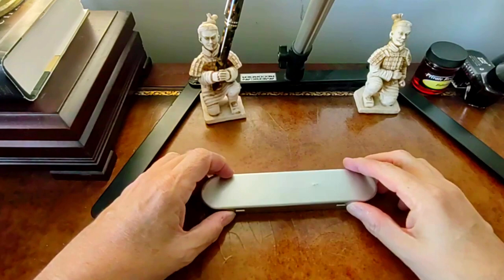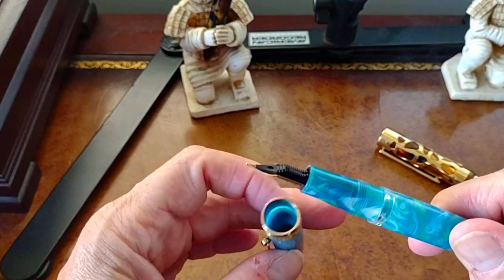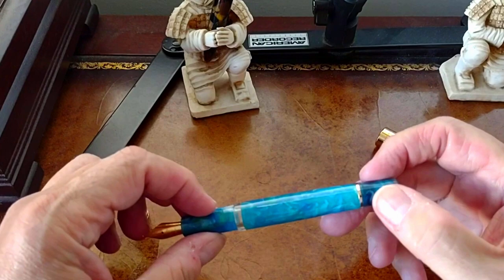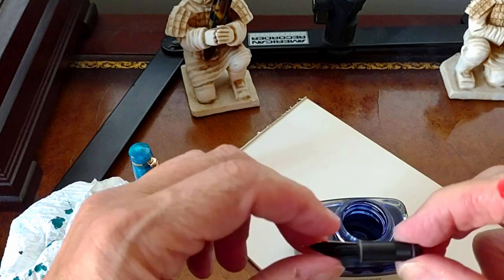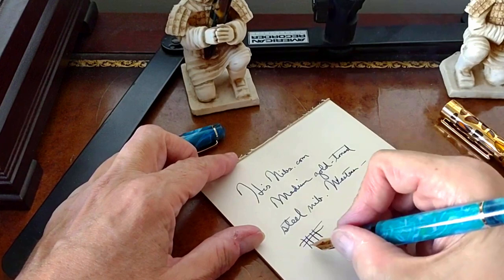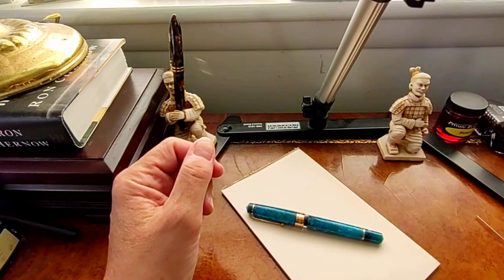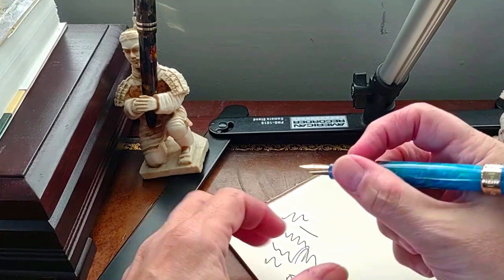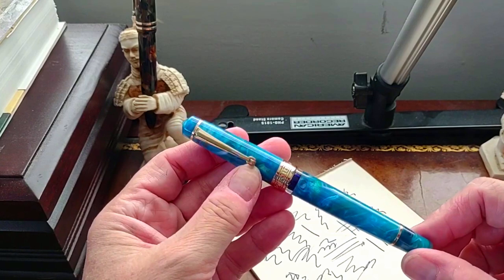HisNibs review of the Asvine P20 Ocean Blue piston filler fountain pen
I'm not currently stocking new pens after our move from house to apartment (although many pens are still available but I've provided a link to the Asvine P20 Ocean Blue piston filler fountain pen and other pens on Amazon below. Should you purchase through one of these links, I will receive compensation.

To view more details and photos, or to purchase theAsvine P20 Ocean Blue piston filler fountain pen through the Asvine Amazon store, please go to:

If you'd like to try the Hong Dian line of inks, visit the Asvine Amazon store

To view more details and photos, or to purchase the Hong Dian N7 Blue Peacock fountain pen through Asvine's Amazon store

To view more details and photos, or to purchase the Hong Dian N7 Gray Rabbit fountain pen through Asvine's Amazon store

To view more details and photos, or to purchase the Hong Dian Black Forest pens and nib variations from the Hong Dian page, please go

Mystery solved -- how to pronounce Asvine fountain pens!

To view more details and photos, or to purchase the Asvine V169 teardrop overlay fountain pen from Asvine's Amazon store